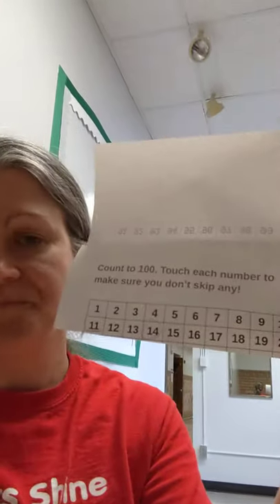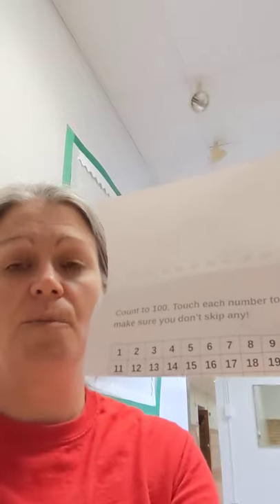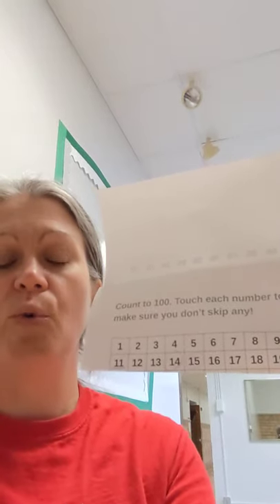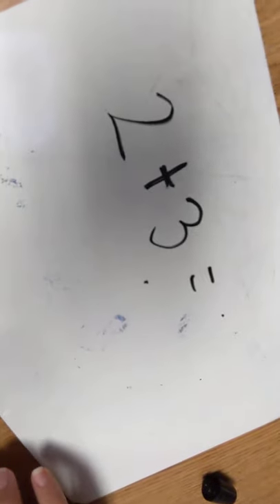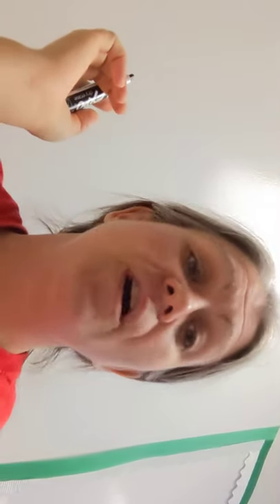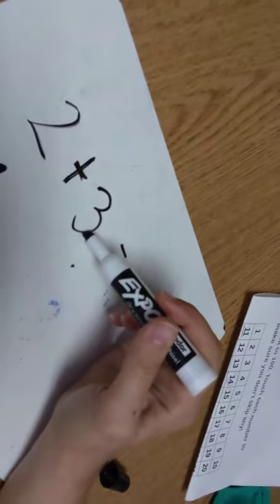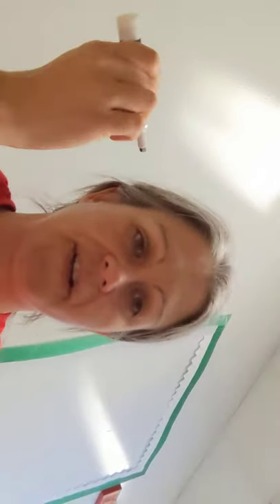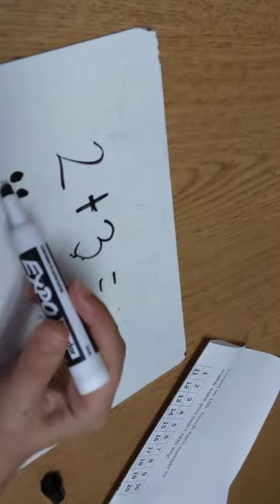November 11, 2021